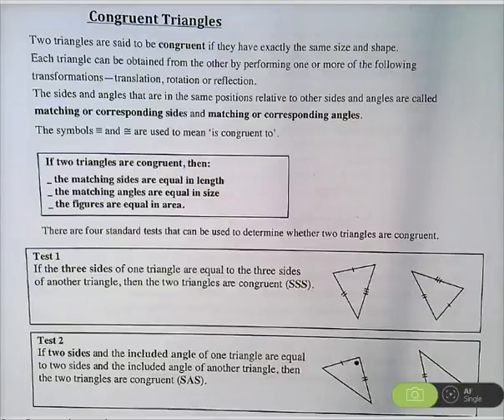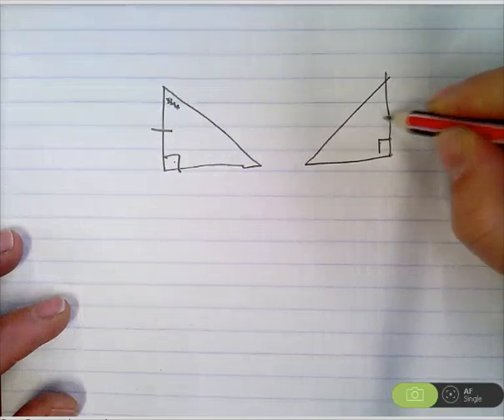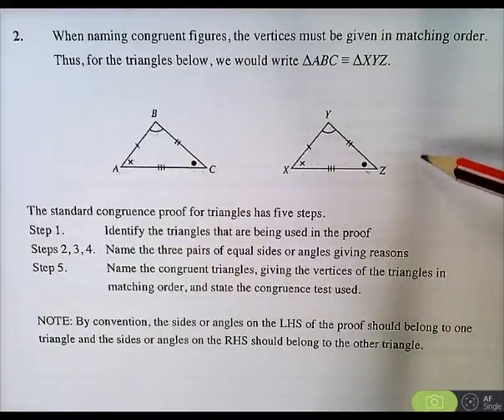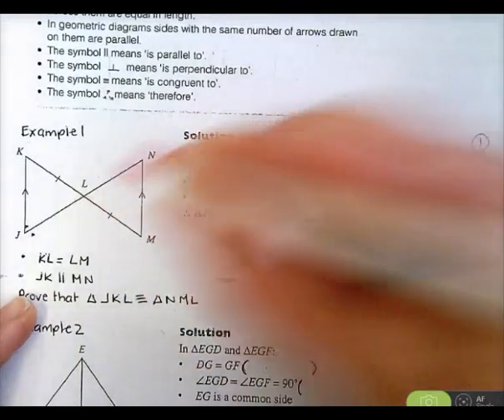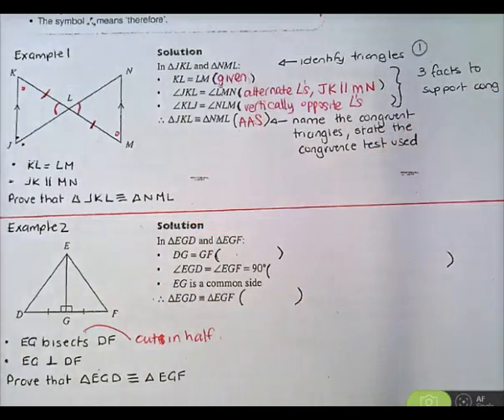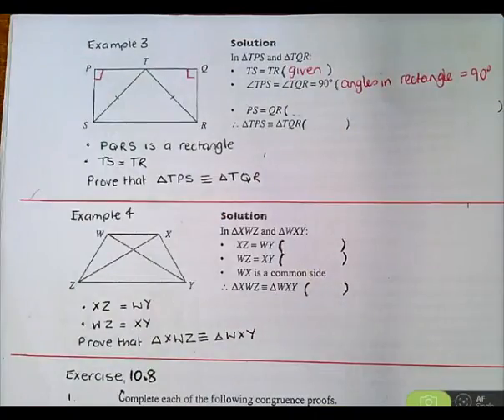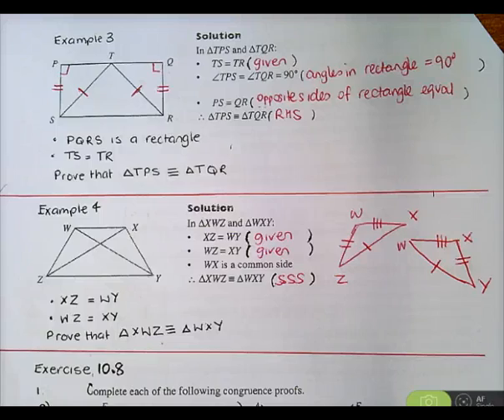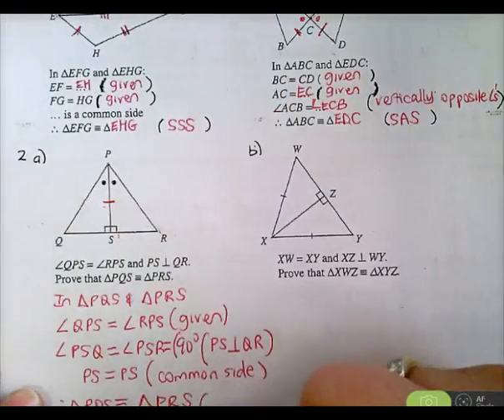Congruent Triangles workbook pages 6 - 9